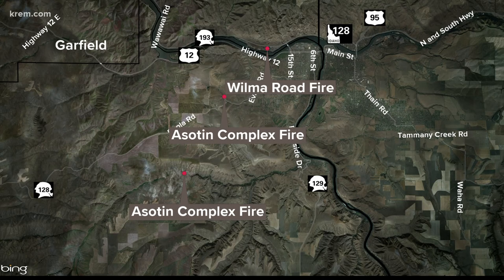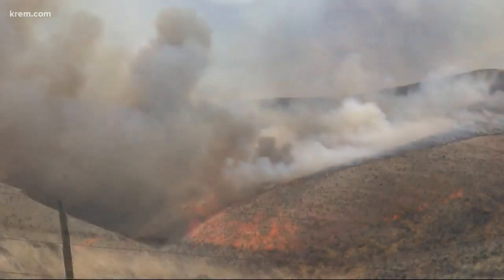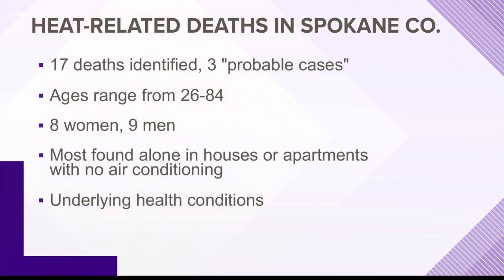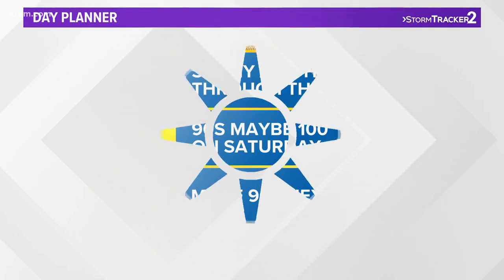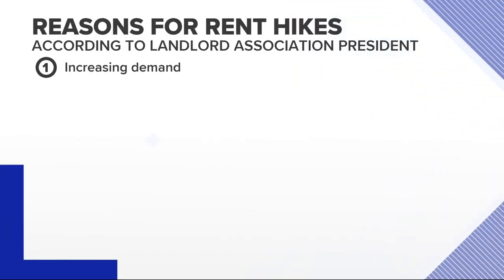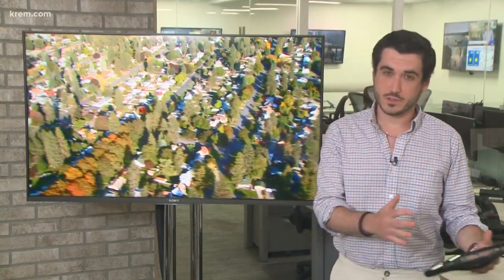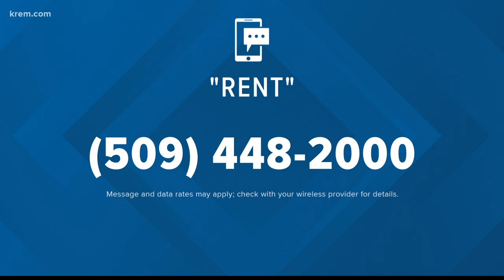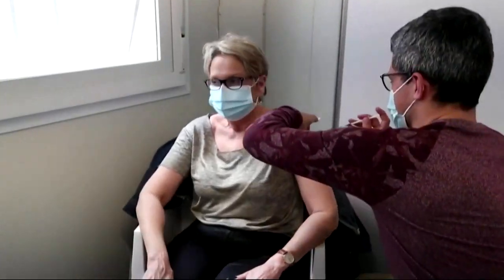Andrus Fire burning 232 acres and other top stories at 4 p.m.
Top headlines from the Inland Northwest on July 8, 2021 at 4 p.m.